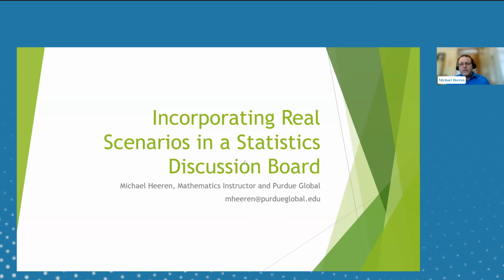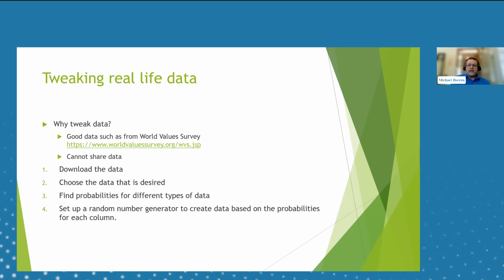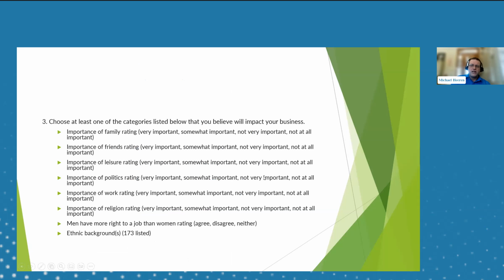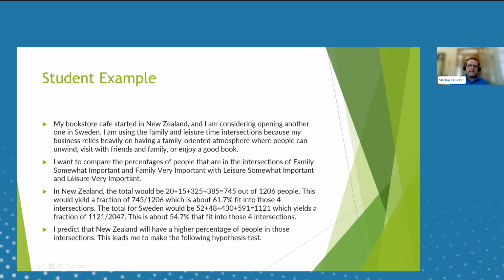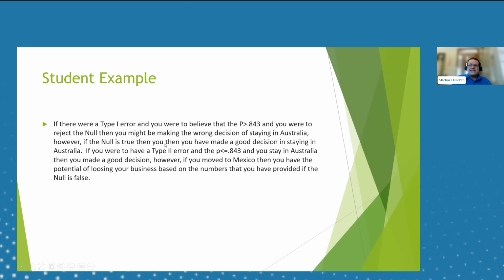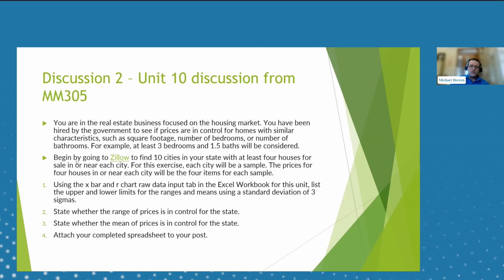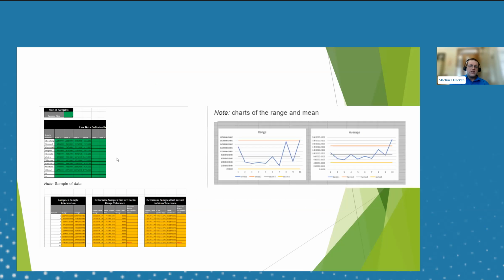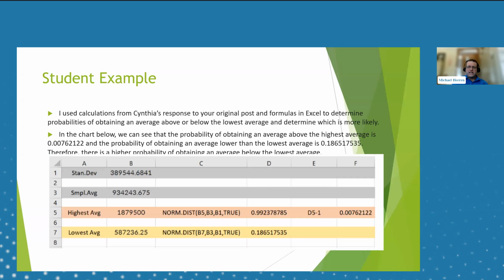Incorporating Real Scenarios in a Statistics Discussion Board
Students like to ask, "When are we going to use class information in real life?" In our Business Statistics course, we have incorporated scenarios to help bridge those connections as well as help solidify the knowledge for that unit.

In one scenario, students incorporate hypothesis testing to make a business decision including the use of DEI.  Another scenario shows how control charts can be used to evaluate equity.